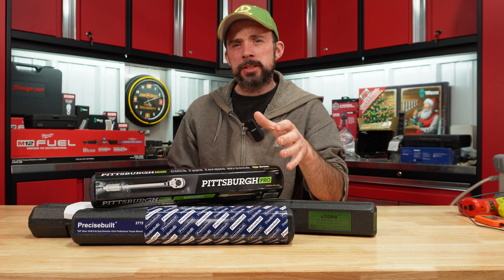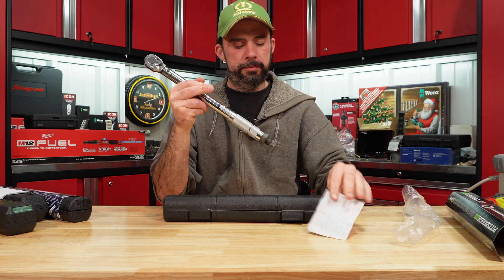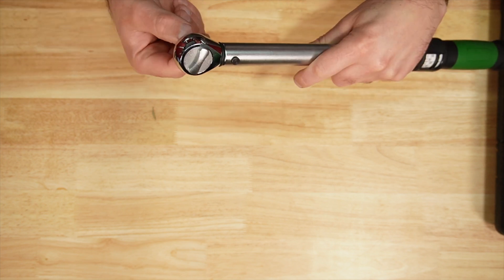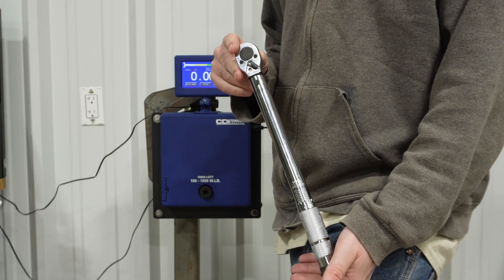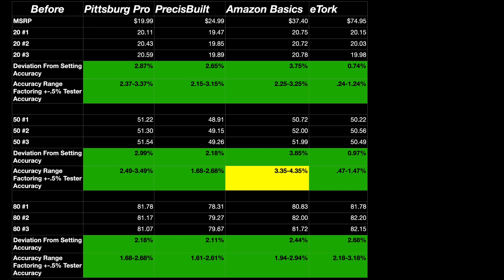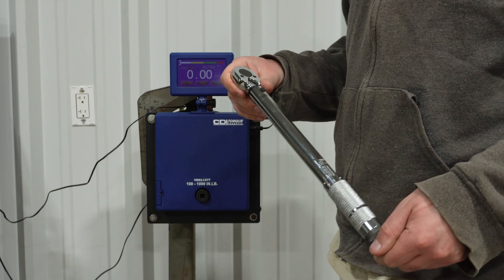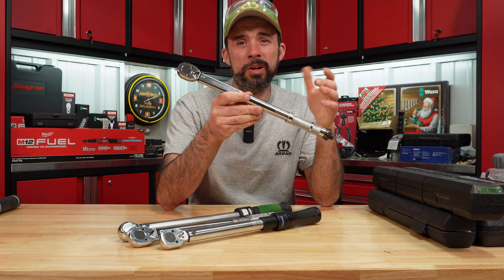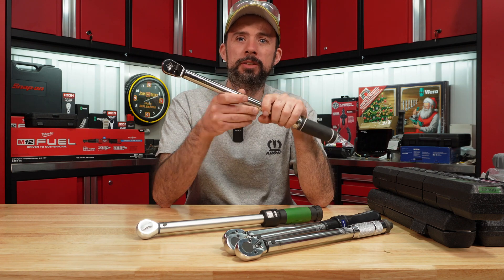Testing 3/8 Ft-Lbs Torque Wrenches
Can a cheap 3/8 torque wrench be accurate?

Amazon Basics